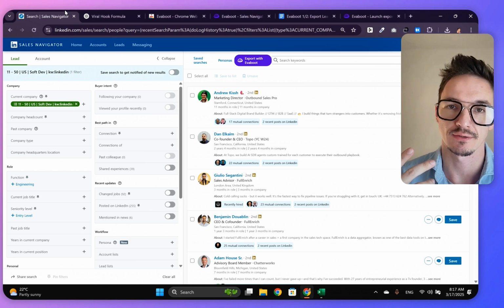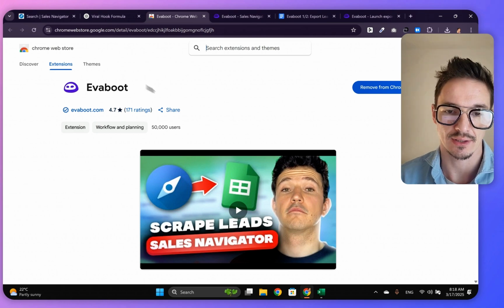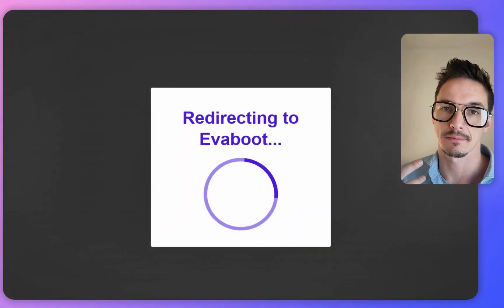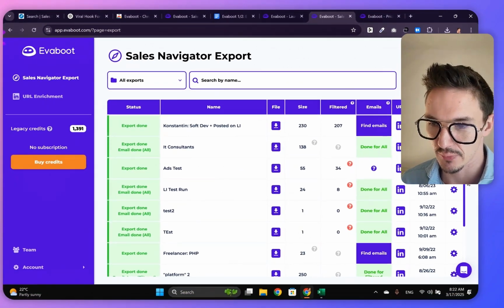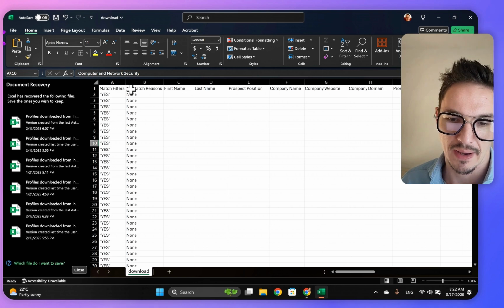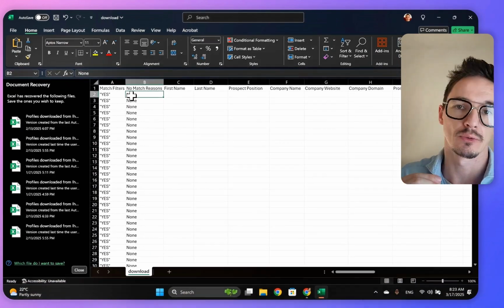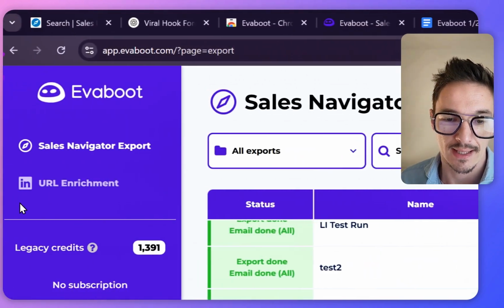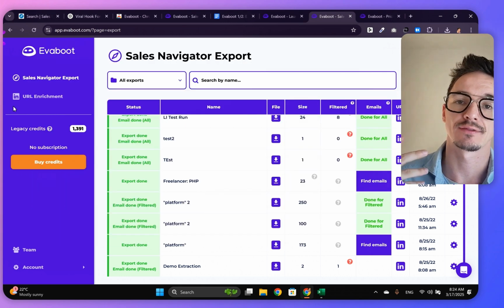How to Export Leads From Sales Navigator in 1 Click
How to Export Leads from LinkedIn Sales Navigator in one click!

Most people think exporting leads from Sales Navigator is as simple as clicking a button—but that’s exactly why their data ends up messy and outdated.

In this video, I’ll show you how to:
✅ Export leads without broken or inaccurate data
✅ Find verified professional emails that actually work
✅ Clean and enrich your lead lists for better outreach results
✅ Use tools like Evaboot to qualify and validate your Sales Navigator exports

If you want better results from your lead gen efforts and more reliable data for your outreach, this tutorial is for you.